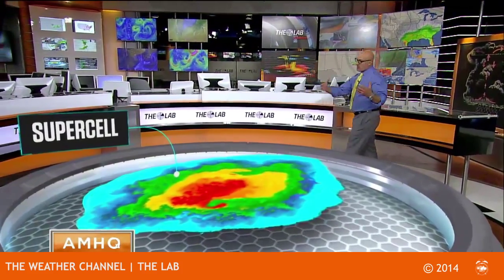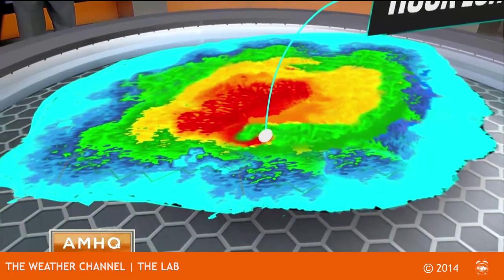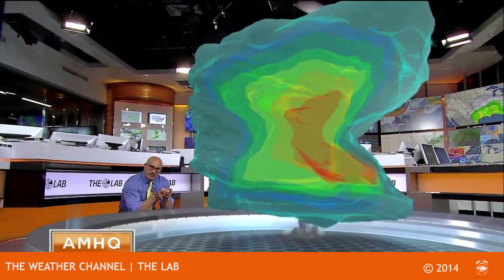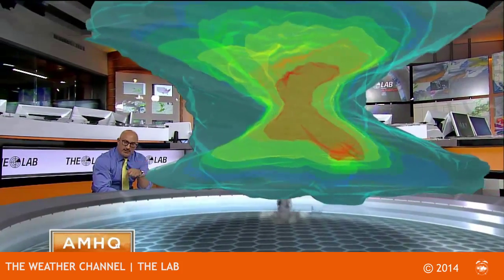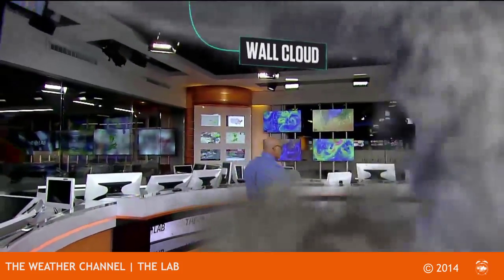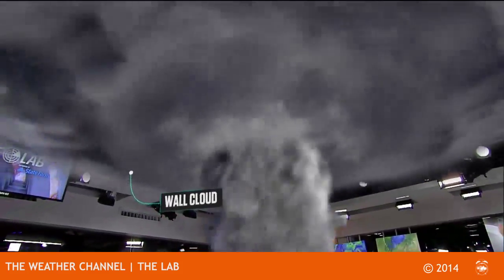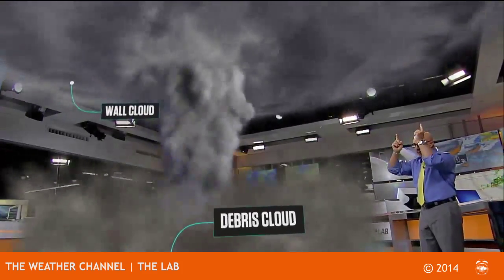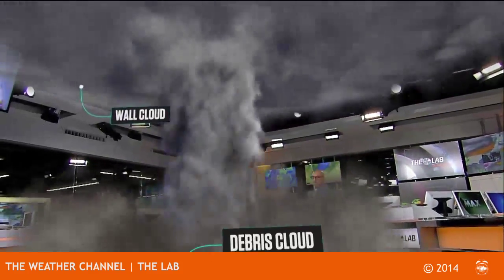TWC | THE LAB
The best, most frequent, most amiable topic of conversation worldwide? Weather! And Clickspring is eager to talk about The Lab — the new home for The Weather Channel’s experts and base for severe weather reporting. The set communicates The Weather Channel’s dominance by revealing the network’s immersion in technology, which provides their experts with access to the most up-to-date, critical information and allows for the dynamic, dramatic display of weather-related graphics and imagery.

Ultimately, the serious science of meteorology is made more approachable and entertaining while the richness and complexity of the news being delivered is underscored. Whichever way the wind blows, you know sooner or later you are going to tune in.